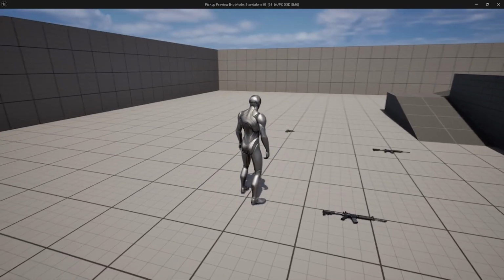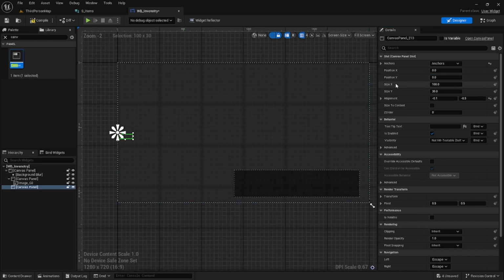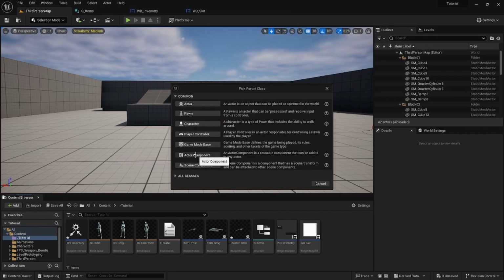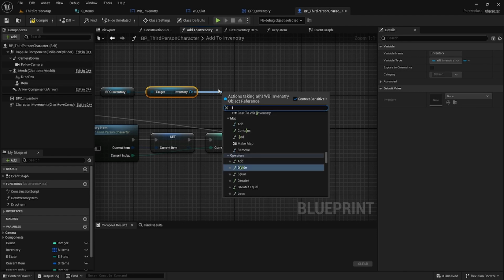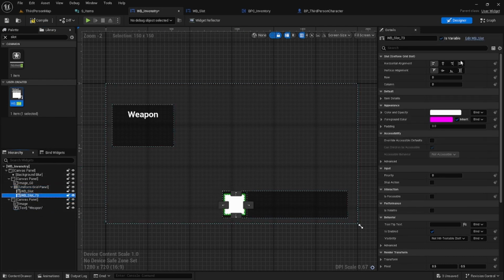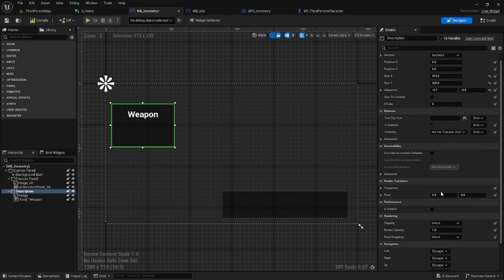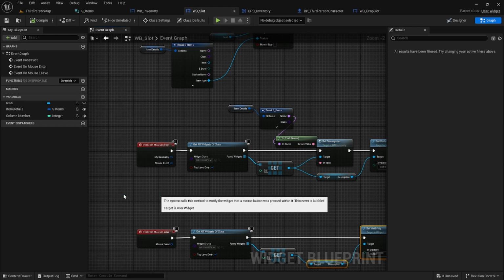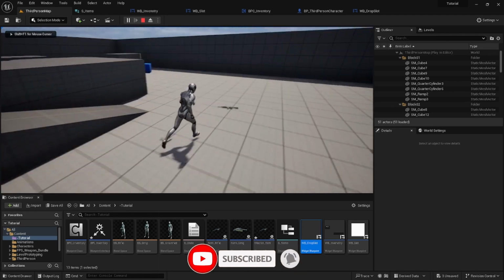Unreal Engine 5 Inventory System Tutorial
This tutorial is perfect for those searching for 'unreal engine 5 inventory tutorial' or 'unreal engine 5 inventory'. We'll also delve into more specific topics like 'UE5 inventory add', 'UE5 drop item', and 'UE5 use item widget'.

TIMESTAMPS

0:00 Intro
0:57 Start
1:30 Setting Up Inventory Widget
5:50 Setting Up Inventory Slot
8:00 Creating Inventory Component
12:45 Making Inventory Functional
17:53 Toggle Inventory Input
19:34 Weapon Description
22:31 Drop Item From Inventory
27:28 Outro